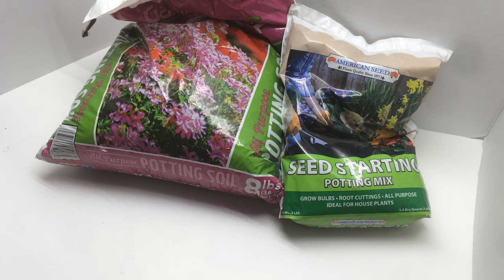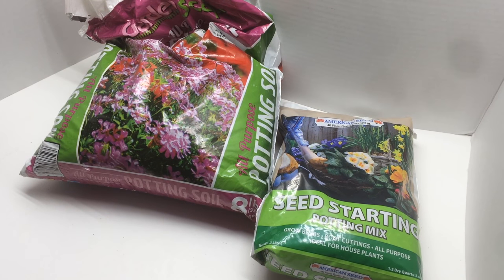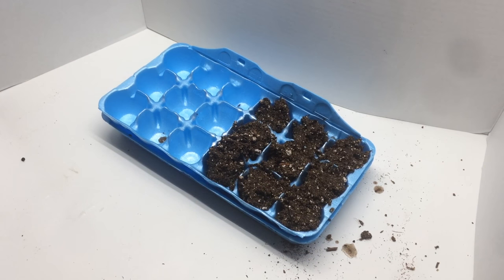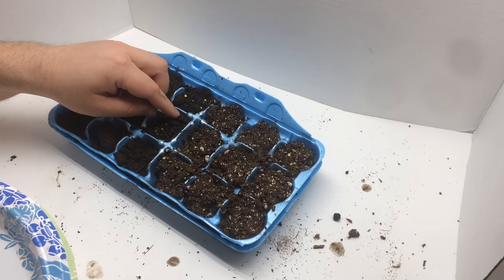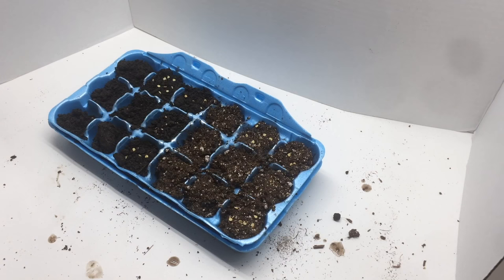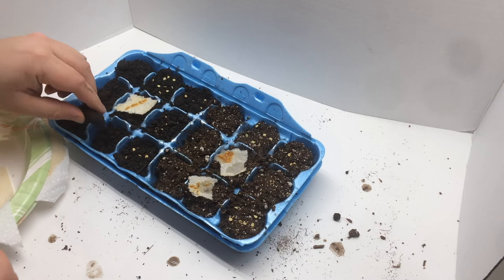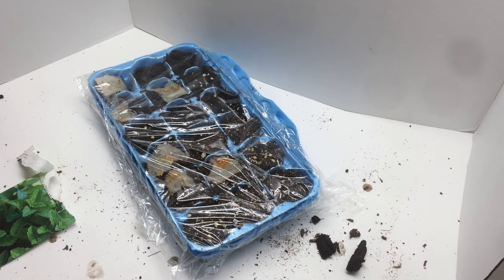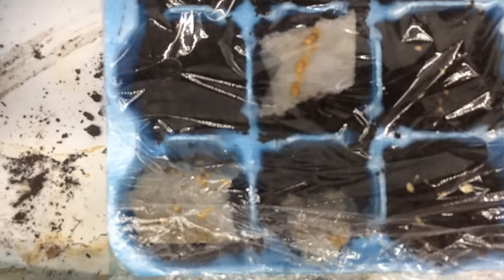Seed Starting Mix, is it Worth It?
Seed Starting Mix, is it Worth It? Or can you just start your seeds in standard potting soil? In this garden experiment, we do a side by side comparison to determine whether you really need to use seed starting mix to start your seeds. This seed starting tip will teach you how to start seeds, and put to the test whether seed starting mix is actually better than just plain potting soil.